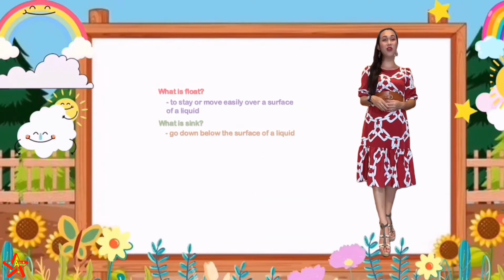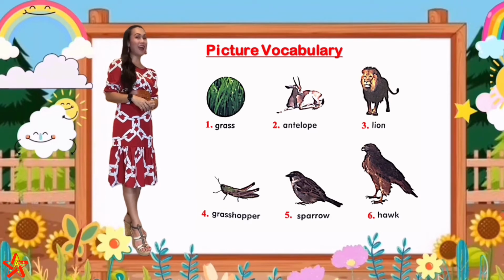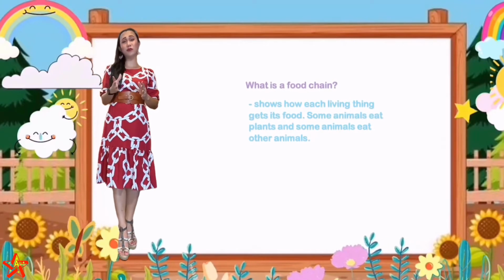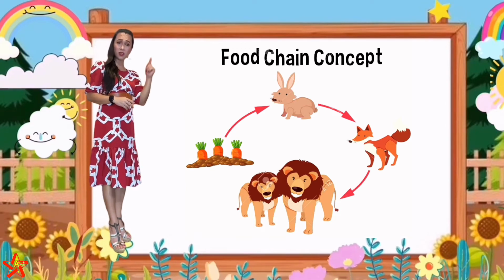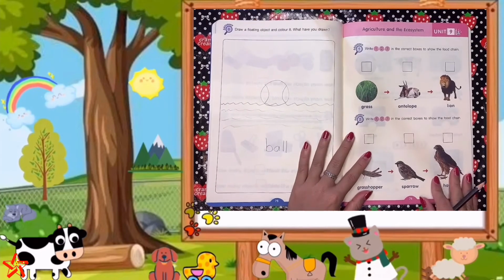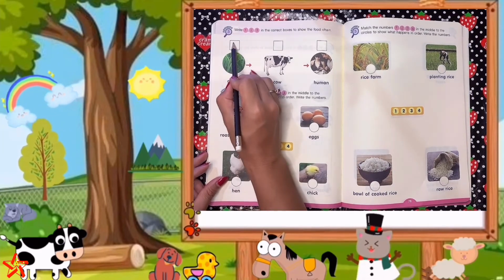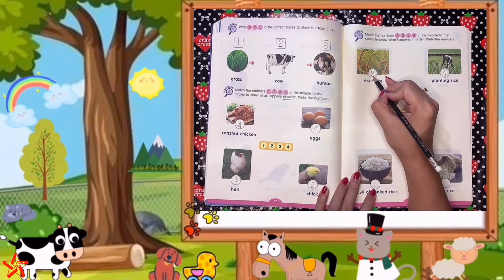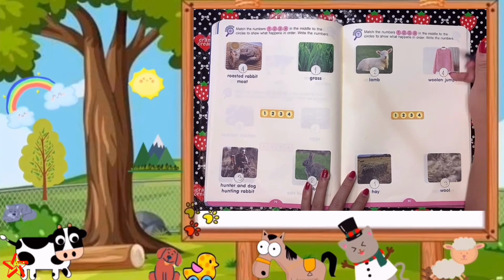Science (Week 4) Term 2 SY 2021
Unit 9: Agriculture and the Ecosystem - Food Chain